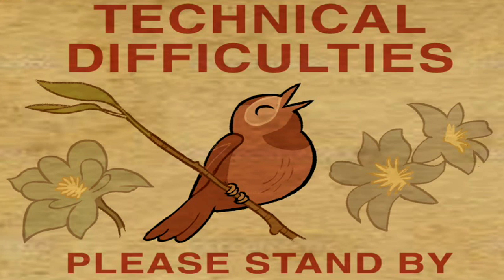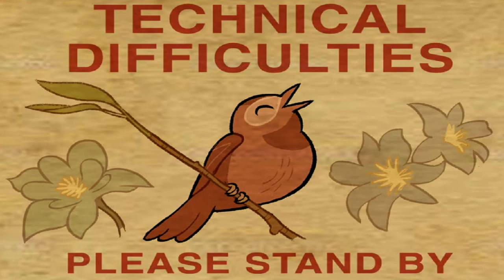Jacob Plays: Five Nights At Freddy's: Sister Location - Part 4 | JUST RAGE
I think I'm done with this one for now.
Quote of the Day: I long for the raised voice, the howl of rage or love. - Leslie Fiedler